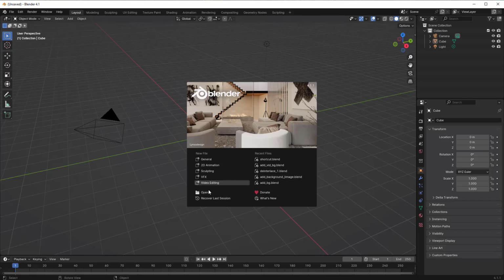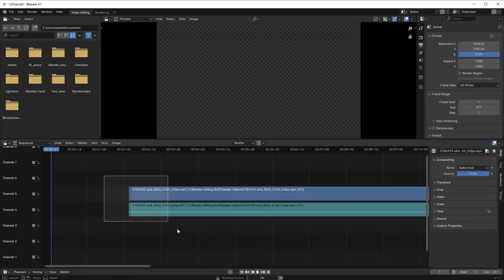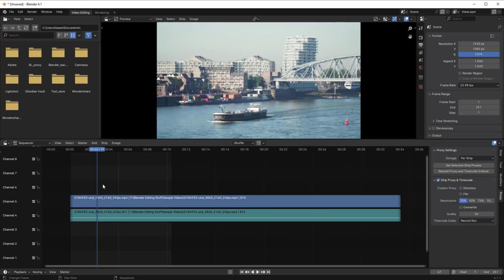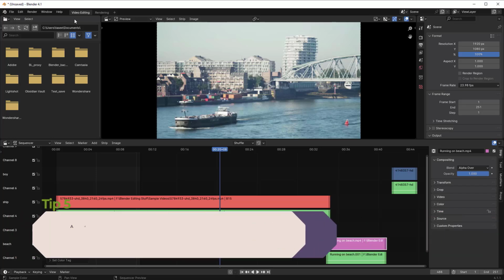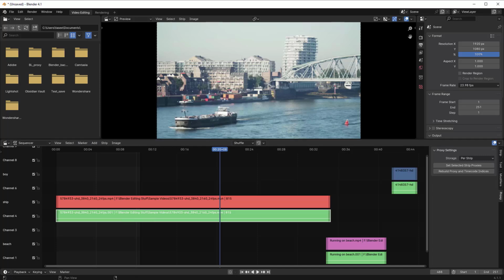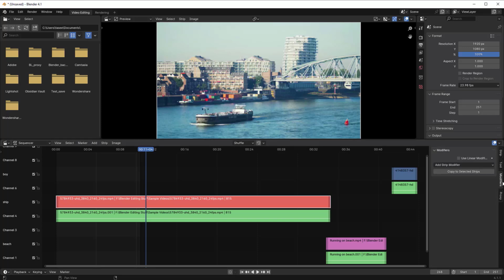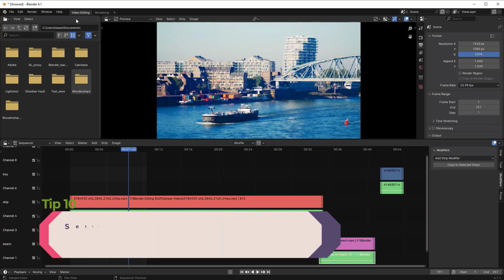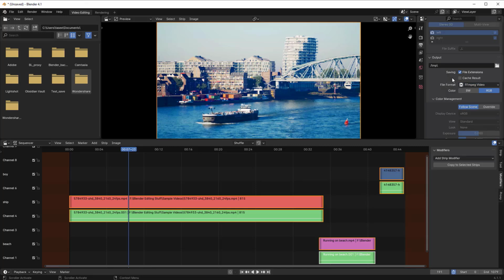Top 10 Blender Video Editing Tips for Beginners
Are you new to video editing with Blender? 🚀 In this video, we’ll share 10 essential tips to help you edit videos like a pro using Blender’s Video Sequence Editor (VSE). Whether you're working on your first project or looking to improve your editing workflow, these tips will save you time and make your edits stand out.

🔑 What You’ll Learn:
1️⃣ Navigate the timeline like a pro (Setting Up Your Workspace)
2️⃣  Using Proxies for Smooth Playback
3️⃣  Organizing Your Timeline
4️⃣  Keyboard Shortcuts
5️⃣  Adjusting Strip Properties
6️⃣  Audio Editing Basics
7️⃣  Speed Control Effects
8️⃣  Experimenting with Effects
9️⃣  Using Markers for Precision Editing
🔟 Setting Proper Output Settings

📌 Perfect for beginners or anyone looking to refine their skills in Blender’s VSE.

This tutorial is perfect for beginners and intermediate Blender users looking to create timelapse videos, whether for YouTube, presentations, or personal projects.

How to speed up and speed down Video in Blender? | Sync audio and video in BLENDER
How To Add Data From One Video Editing File To Another Video Editing File In BLENDER